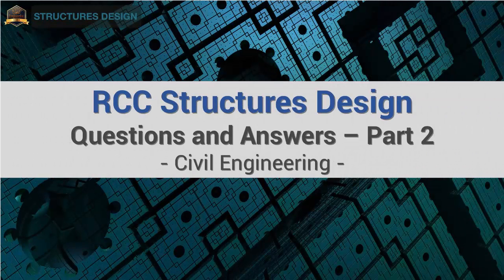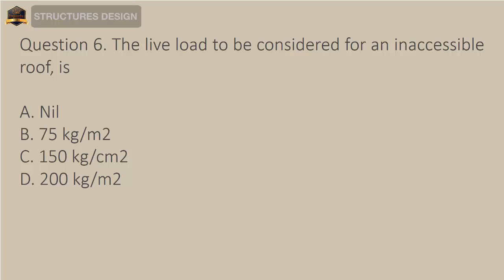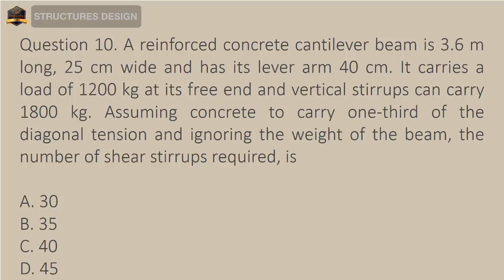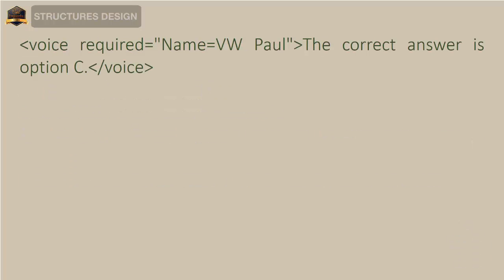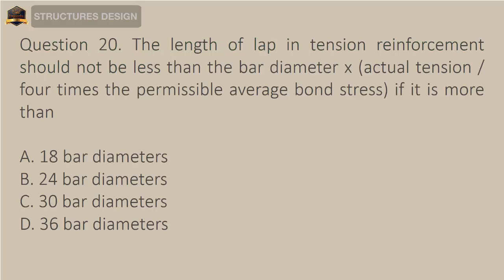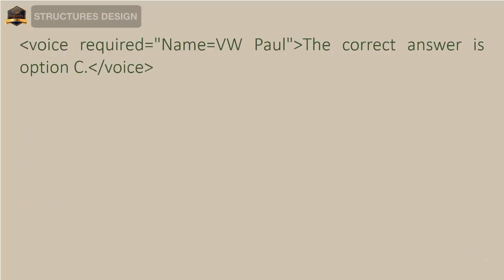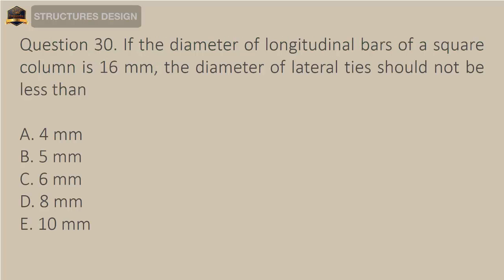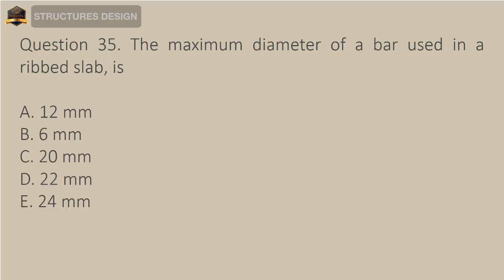RCC Structures Design in Civil Engineering - Part 2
this video contains 35 videos of RCC Structures Design in Civil Engineering.